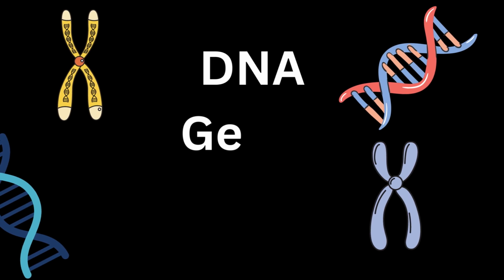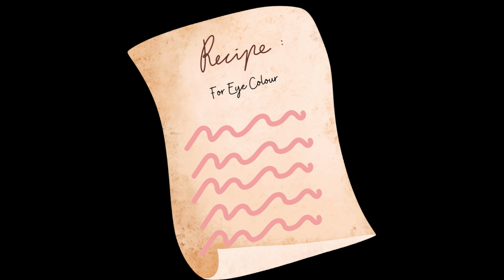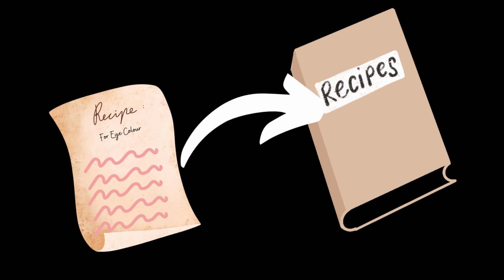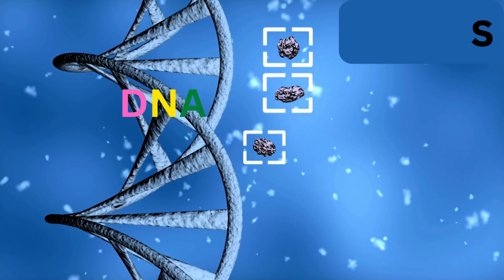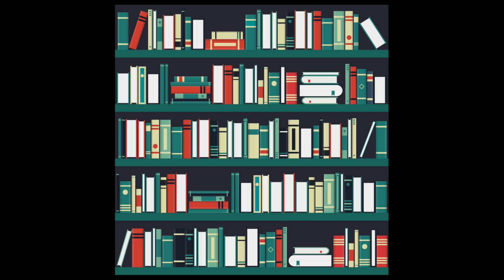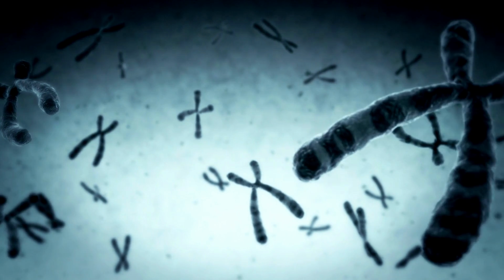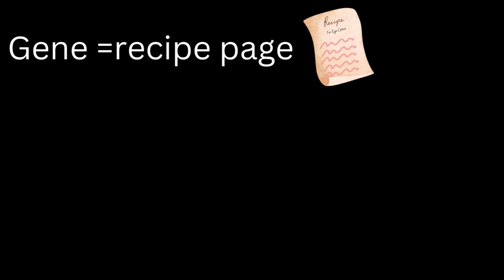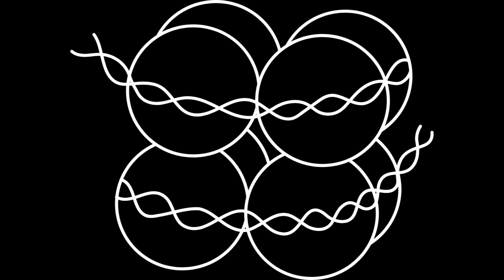Genetics - DNA, Genes, Chromosomes Tricks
In this video, we're going to be talking about Genetics - DNA, Genes, Chromosomes Tricks. You will learn about what these terms mean, how they work, and some fun facts about them!

What is a Chromosome? What is DNA and How Does it Work?

If you're interested in Genetics - DNA, Genes, Chromosomes and want to learn some fun and interesting facts, then this video is for you! You'll learn everything you need to know about these topics in a fun and easy-to-follow format. So sit back, relax, learn everything you need to know about Genetics - DNA, Genes, Chromosomes!

0:00 Introduction
0:08 Gene
0:30 DNA
1:00 Chromosome